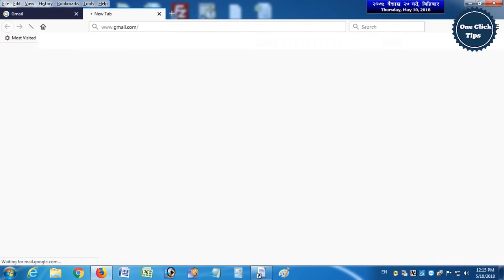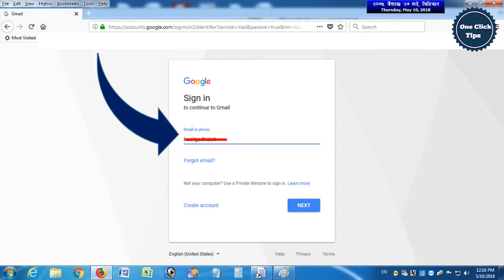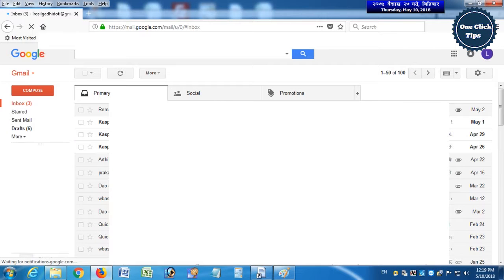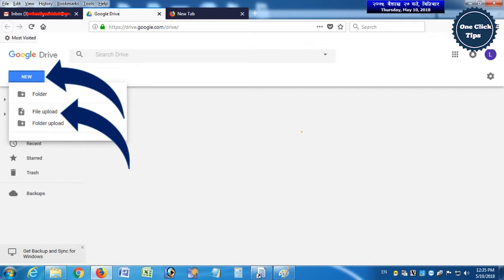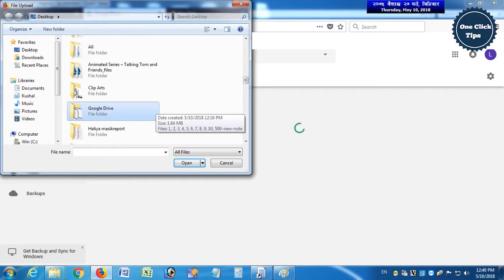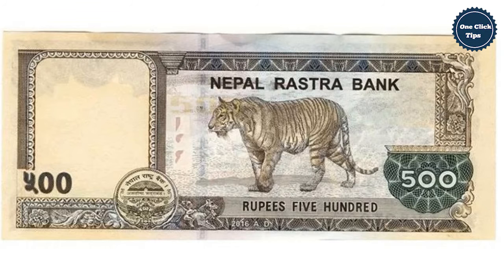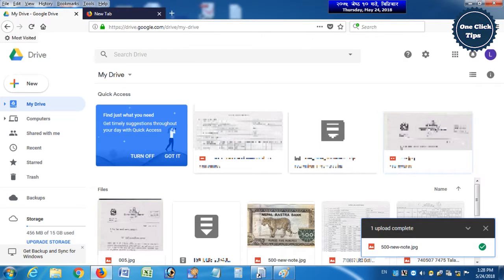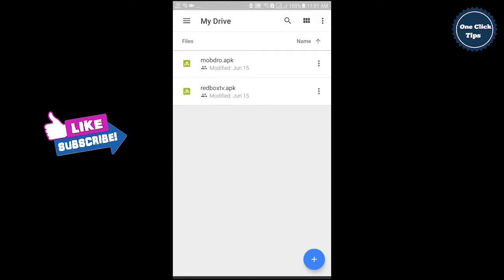आफ्ना डकुमेन्ट सुरक्षित राख्न गुगल ड्राइभ कसरी प्रयोग गर्ने | How to Use Google Drive in Easy Steps.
Learn how to use google drive for uploading your documents, photos, videos and etc... safe and secure.

Also learn to download them for future use at anytime.